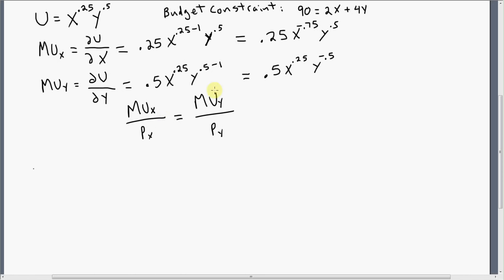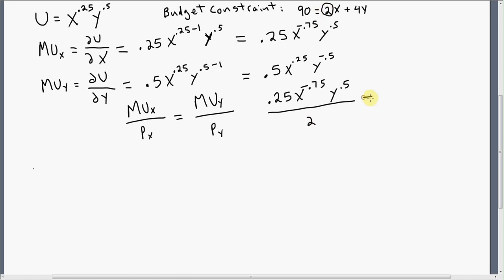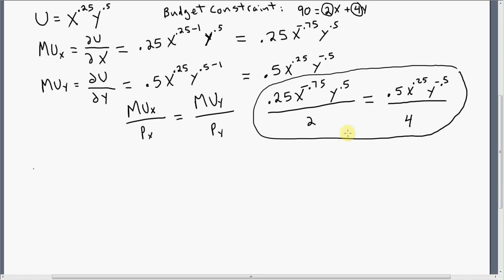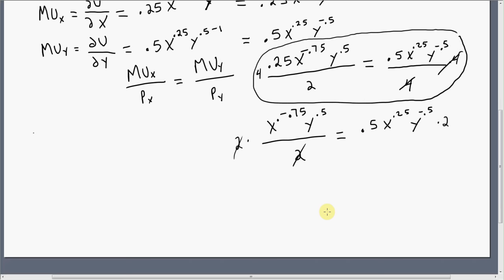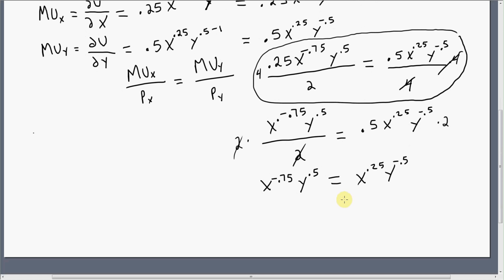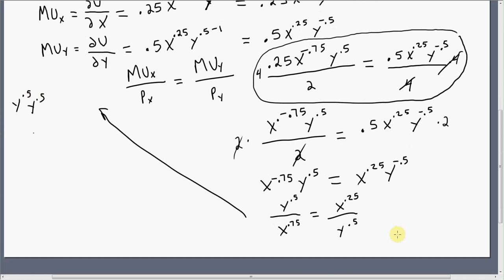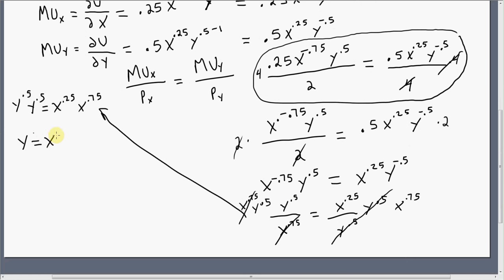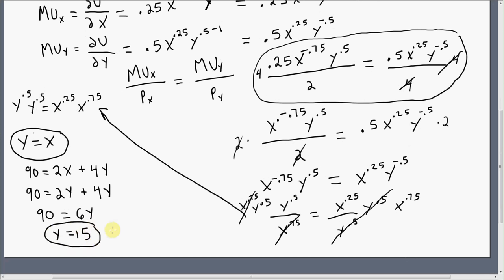Utility Maximization with a Cobb-Douglas Utility Function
This video shows how to maximize utility subject to a budget constraint.